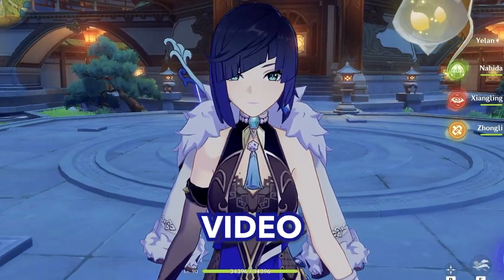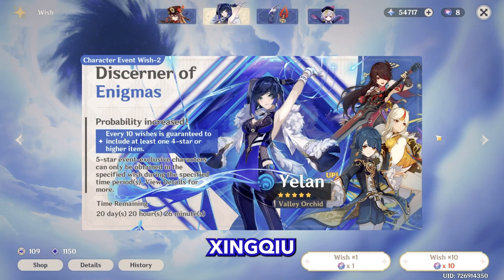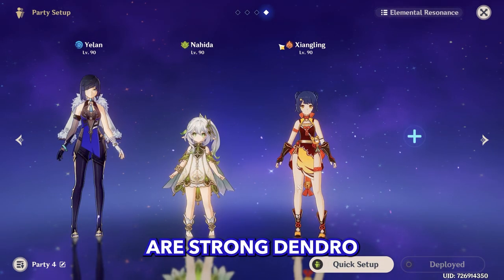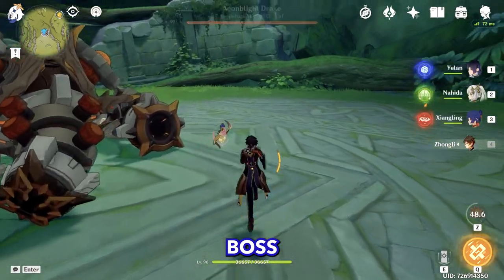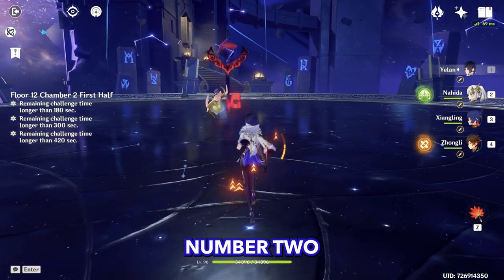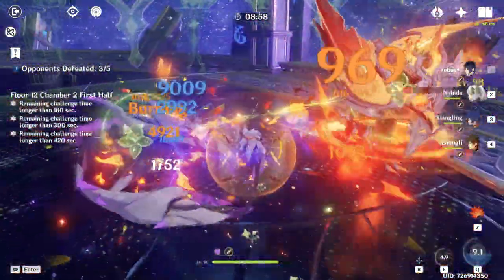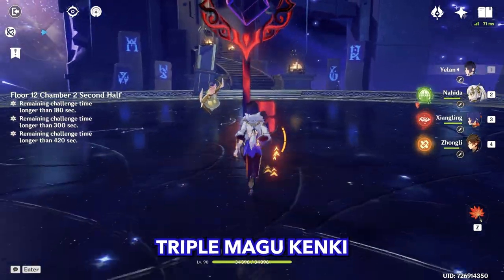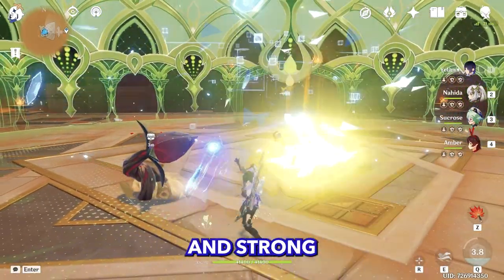Pulling YELAN Just To Make Her My MAIN DPS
Hello YouTube. I'm making Genshin Impact videos. And in today's video we'll be pulling on Yelan banner. After that we will Yelan my MAIN DPS in vaporize team. And this just to beat 3.4 Spiral Abyss with main DPS Yelan.

00:00 - Introduction
00:50 - Pulling for Yelan
02:15 - Building Vaporize Team
03:16 - Bug No One is Talking About
03:59 - Yelan Stats
05:00 - Metal Dudes
06:16 - Wild Turkey and Dwayne Johnson
07:28 - Bill Cipher on Budget
08:55 - Triple Magu Kenki
10:00 - Damage Per Screenshot